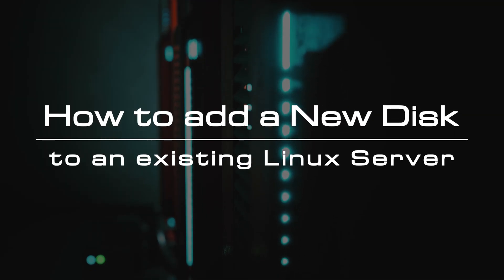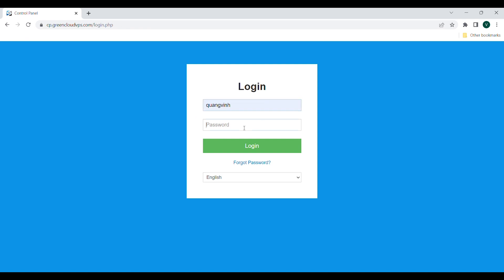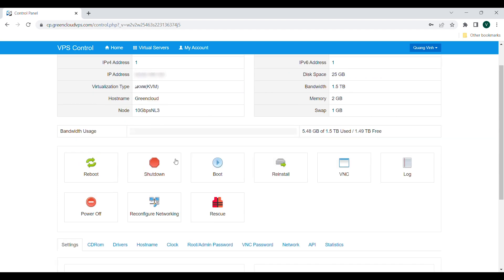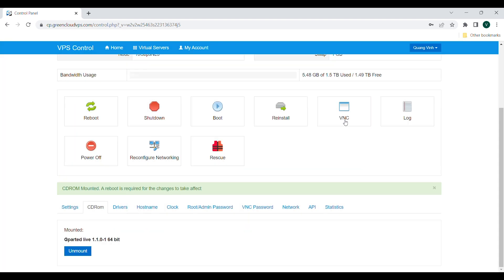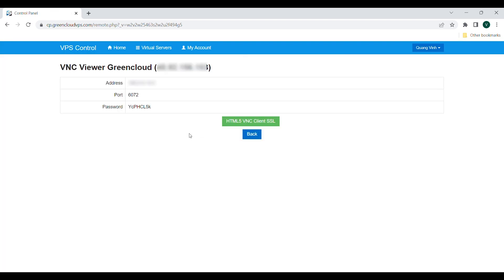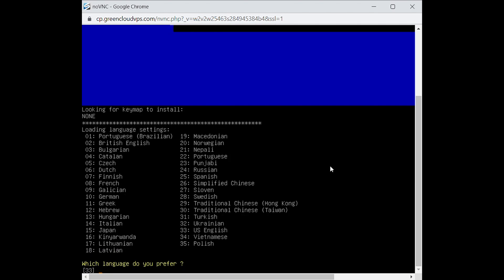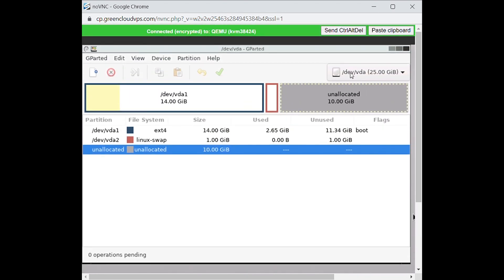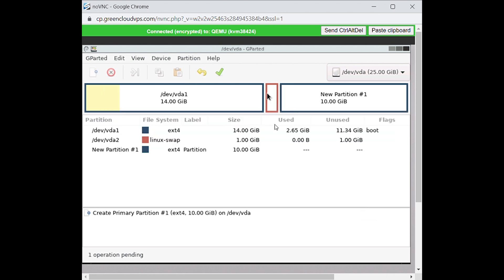How to add a New Disk to an existing Linux Server | VPS Tutorial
If for some reason you need more space in your Linux VPS, you can opt to have a second hard drive. It’s possible to add additional space to your existing hard drive (extend) or you can opt for an additional drive. Having a second drive has great benefits. You could use your additional hard drive to store backups, host cPanel accounts, or host a database. The possibilities are endless.